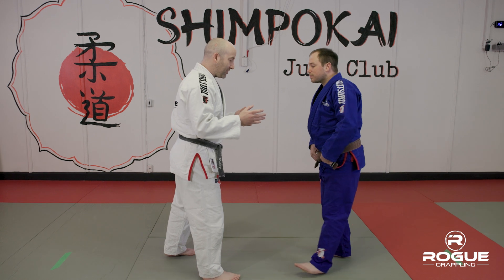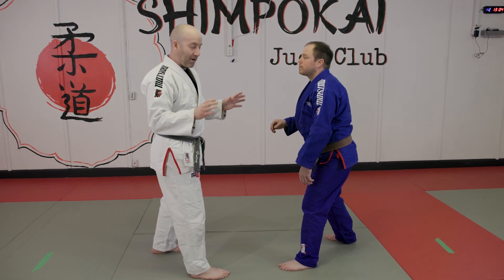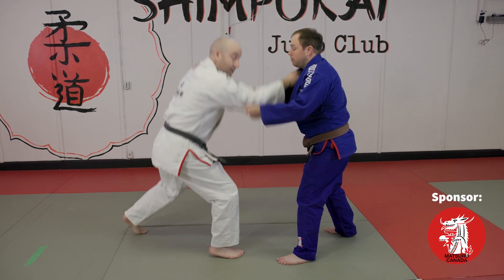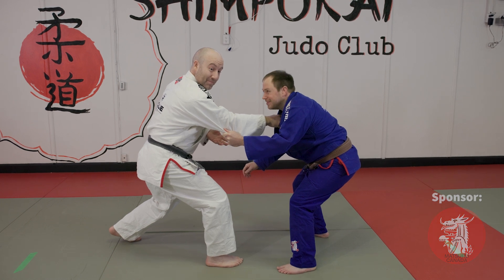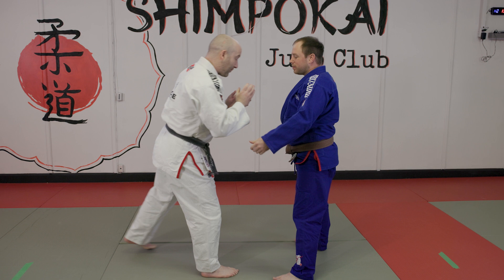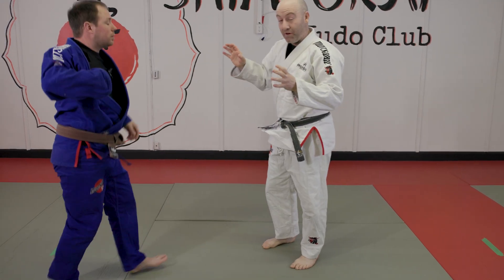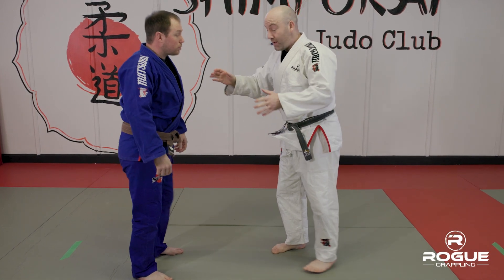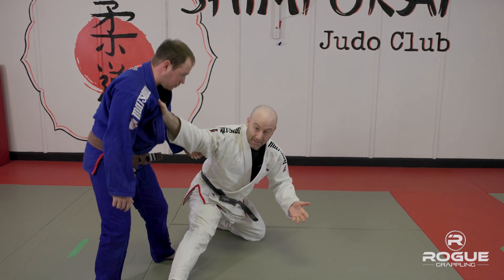Rogue - Judo For BJJ - Steps to a Successful Throw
Welcome to our latest video on the crucial concepts of Kuzushi, Tsukuri, and Kake in Judo. We will be breaking down these three essential components of executing a successful throw in Judo. You will learn the importance of unbalancing your opponent (Kuzushi), positioning your body correctly (Tsukuri), and finally, executing the throw (Kake). We will show you how to combine these elements to perform throws effectively and efficiently. Whether you're a beginner or an experienced Judoka, understanding and mastering Kuzushi, Tsukuri, and Kake is a vital aspect of training in Judo. So make sure to watch this video and take your Judo game to the next level!

What technique or topic would you like to hear about next??? Leave it down in the comments.

A thank you goes out to Matsuru Canada for the amazing gi's they provided to make this series.

Kuzushi, Tsukuri, Kake